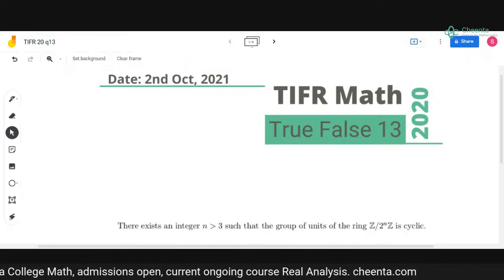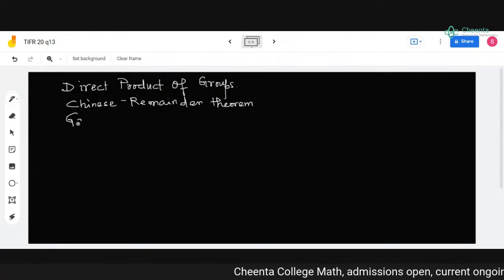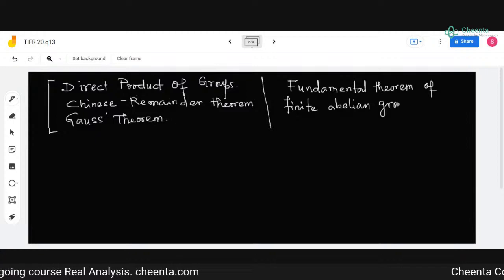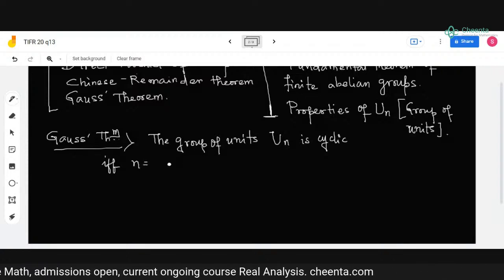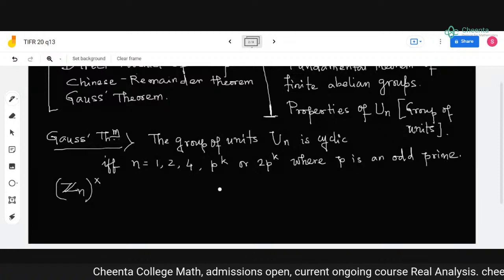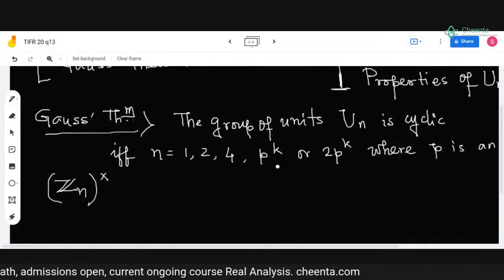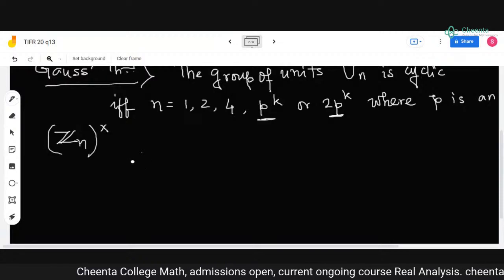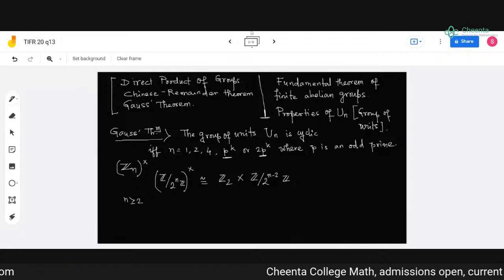Group Theory | TIFR Math GS 2020 True-False 13 | Cyclic Group | Sourayan Banerjee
Let's learn about the Cyclic group with the help of TIFR Math GS 2020, True-False 13. This is an important topic in Group Theory

Keep learning!